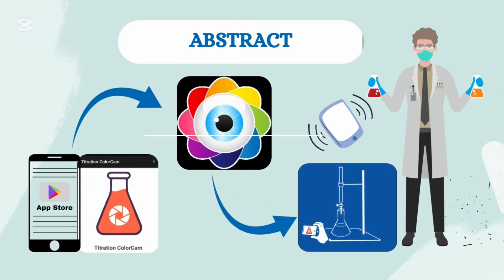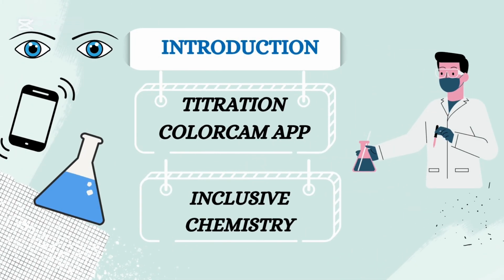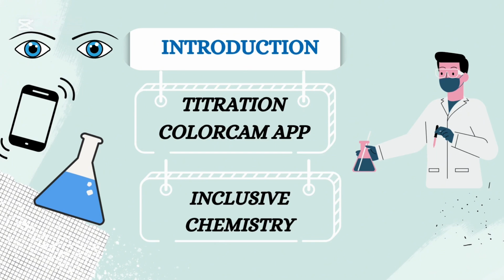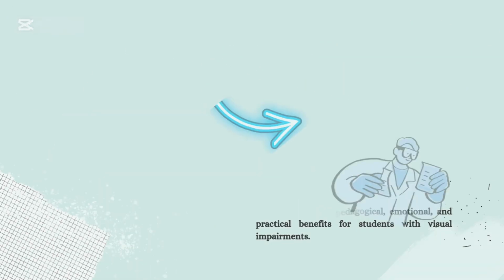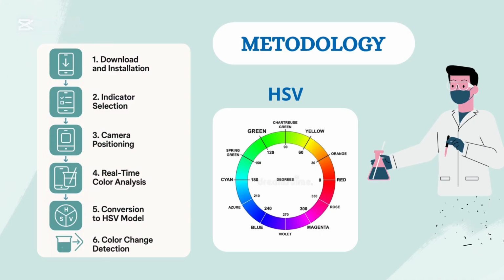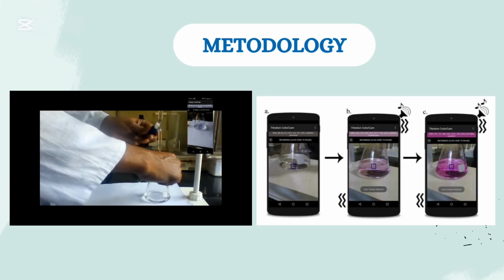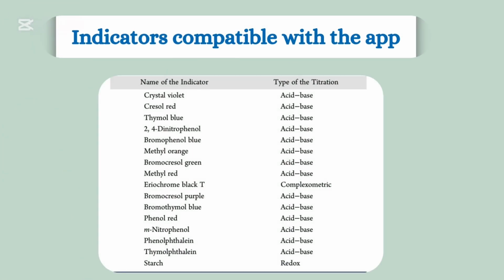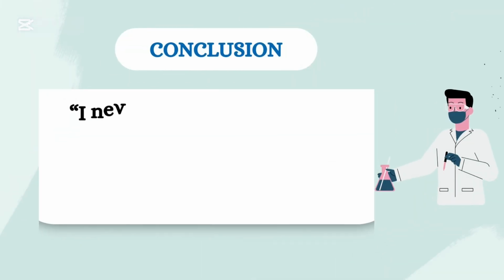Titration ColorCam App